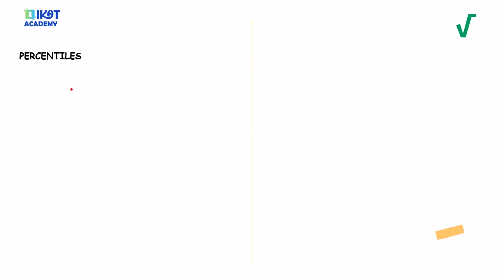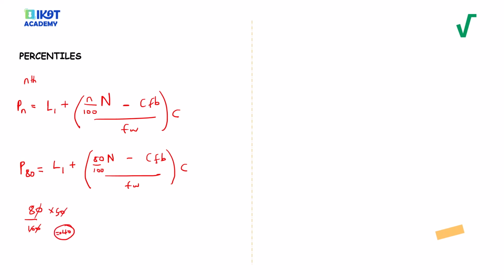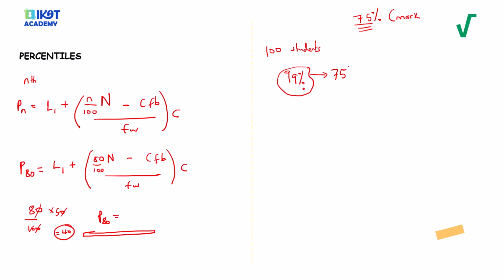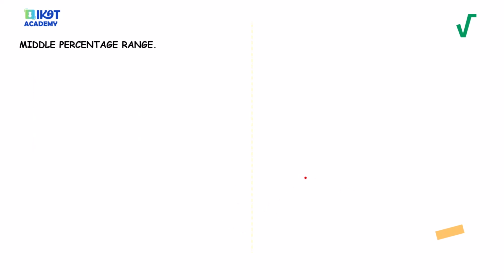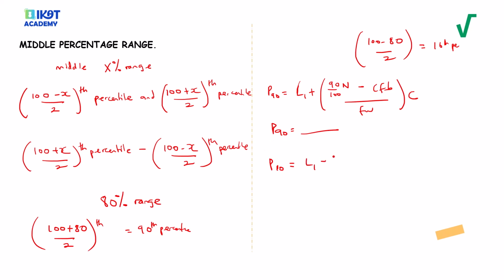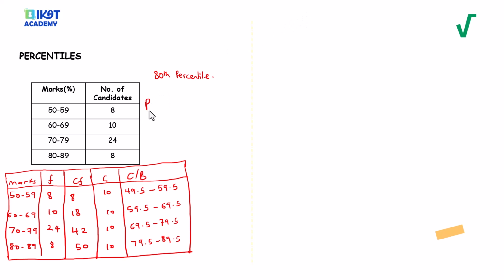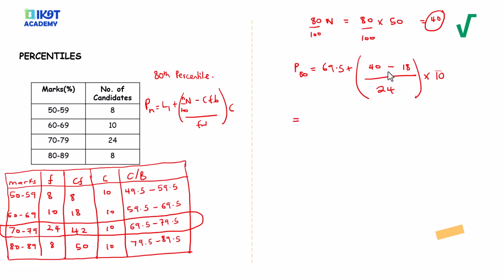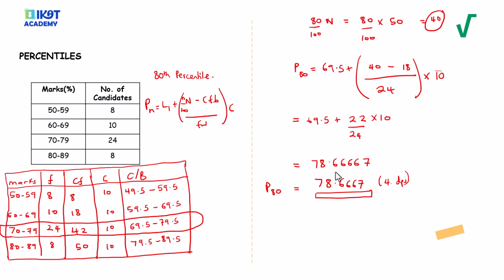Statistics 7/12: Grouped Data 4/9 | How to Find Percentiles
In this lesson, we learn how to find percentiles in grouped data.

We go through the process step by step, including how to identify the required percentile position and apply the appropriate formula.

📌 Understanding percentiles
📌 Finding the percentile position
📌 Using the percentile formula
📌 Worked examples

This lesson builds on the concepts learned in the previous Grouped Data lessons.